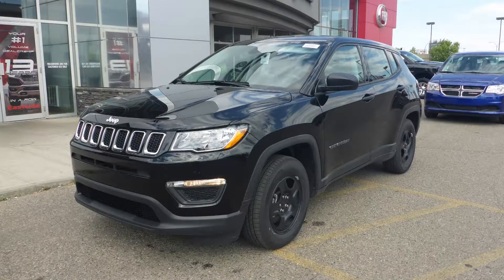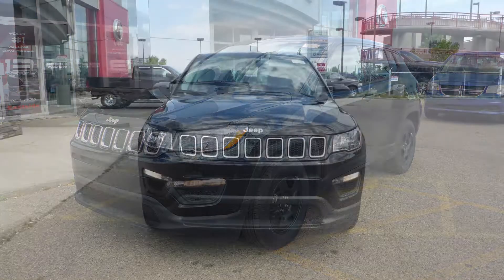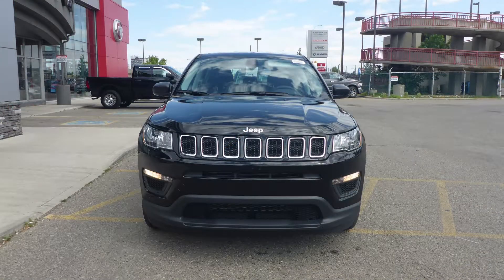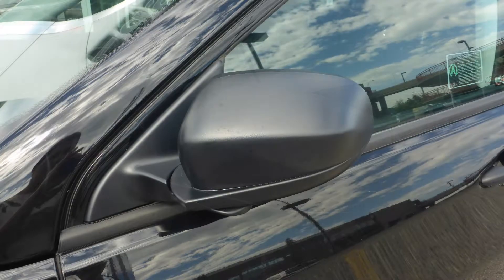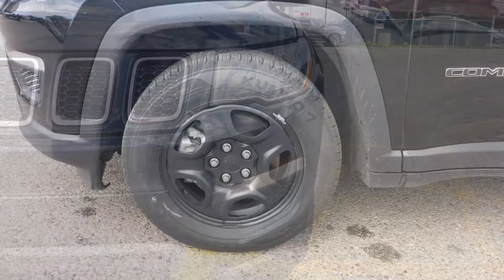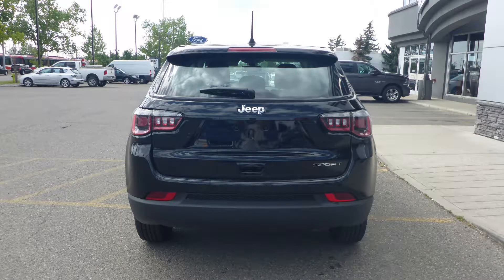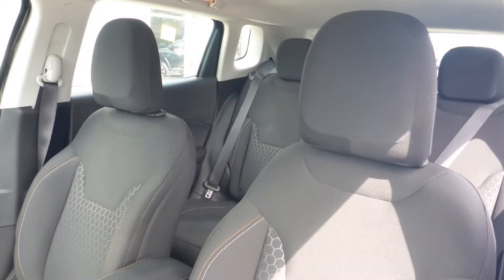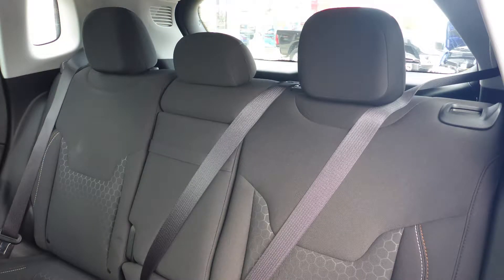2019 Jeep Compass Sport for Denise - Eastside Dodge - Calgary, Alberta